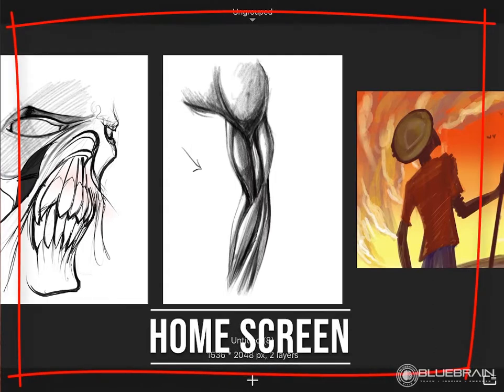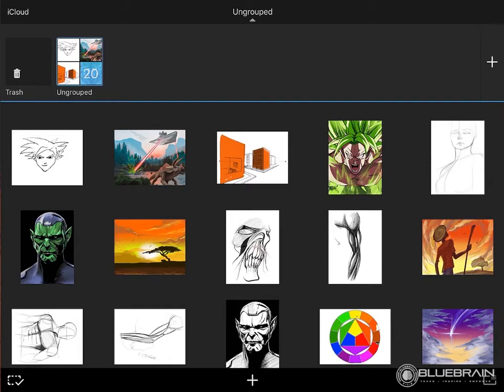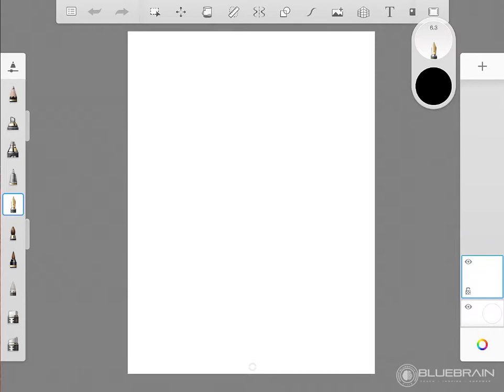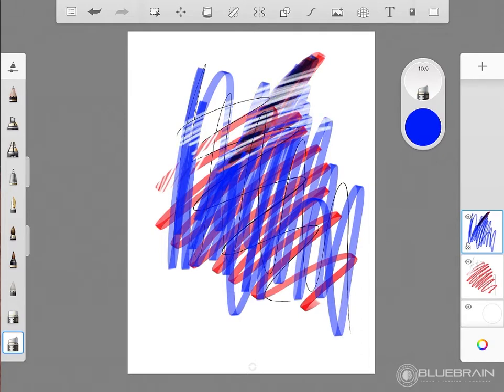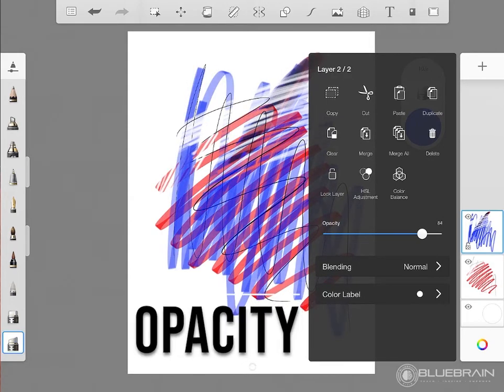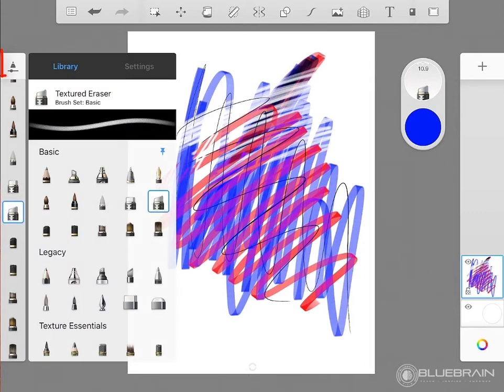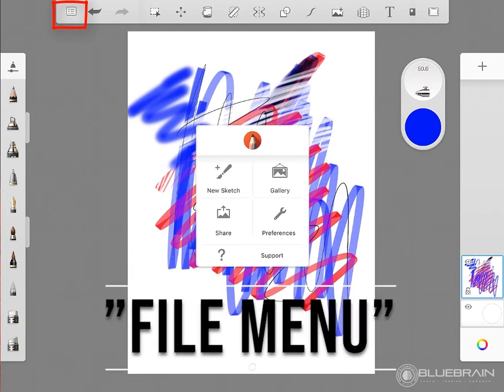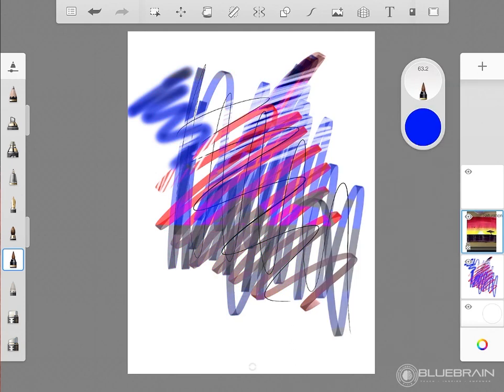Autodesk Sketchbook Pro Demo in 7 minutes (IPAD VERSION)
Whether you’re a teacher or student using an ipad, our goal is to make the digital illustration experience super easy!

More about me: shorturl.at/vEKT6

Ipad I use
Apple Pencil I use
Mic I use
Recorder I use
Camera I use
Lens I use
Phone I use